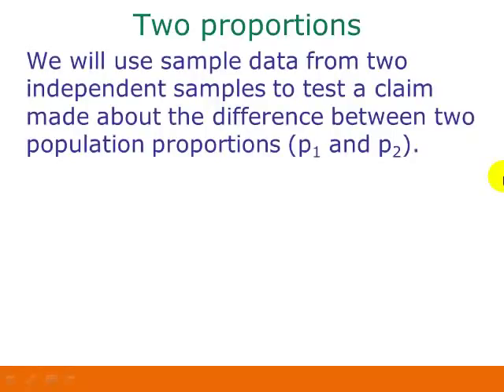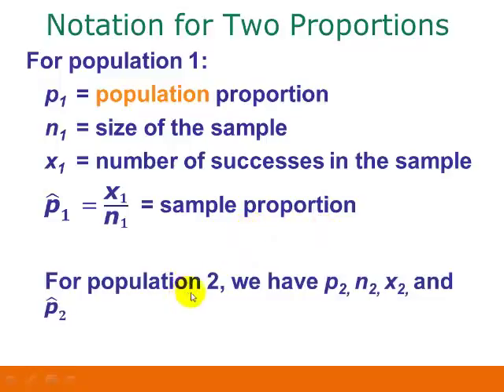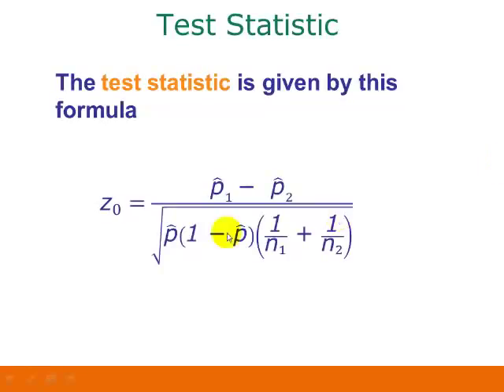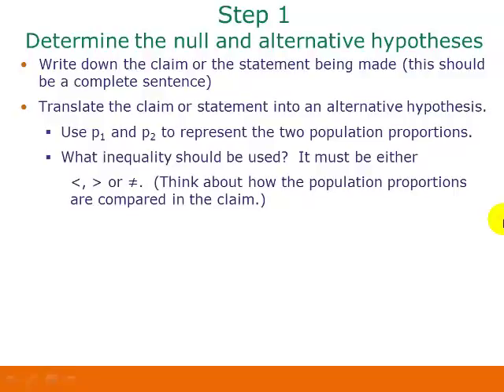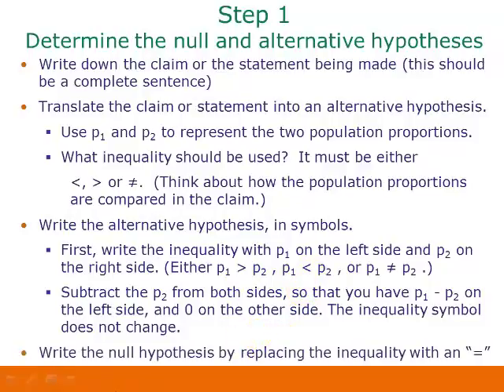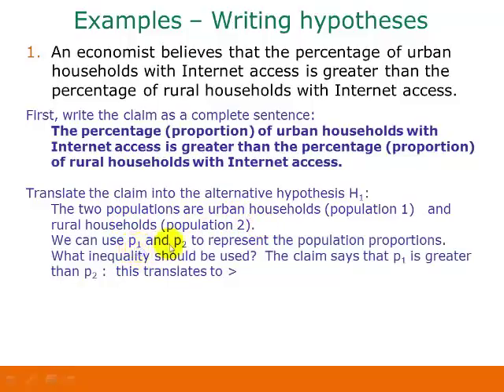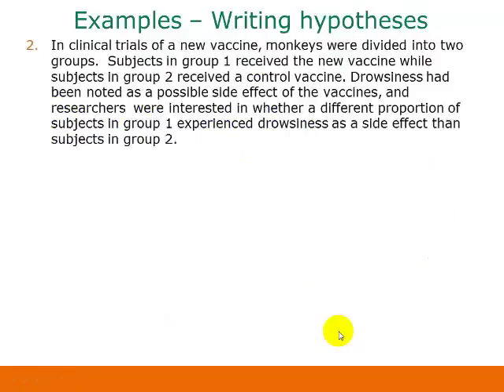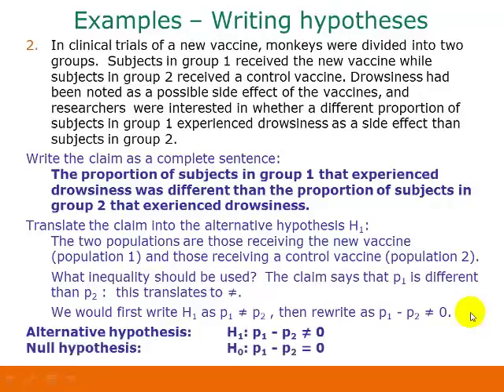Proportions - Two samples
Hypothesis tests and confidence intervals